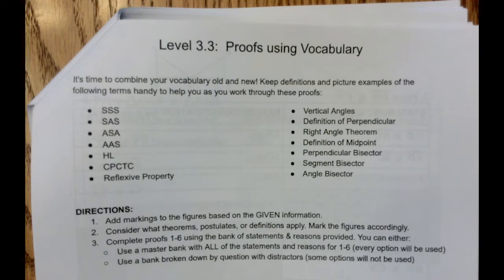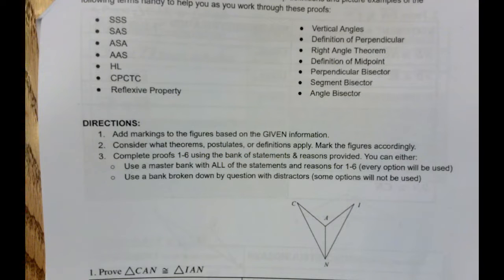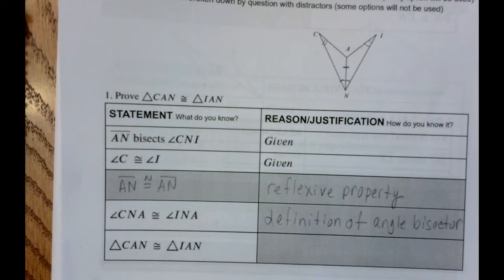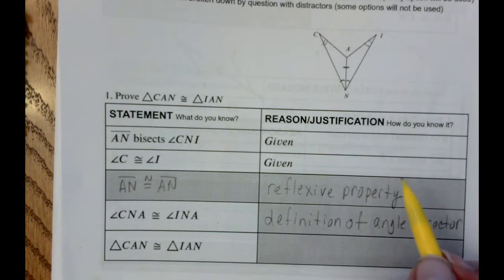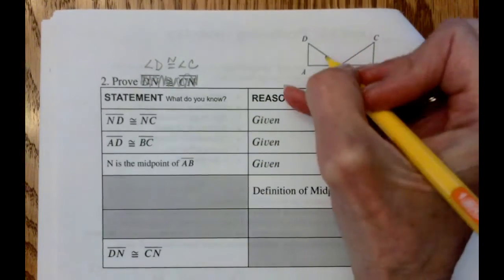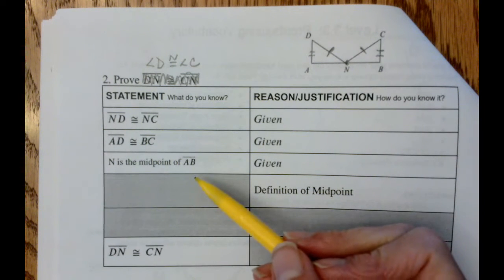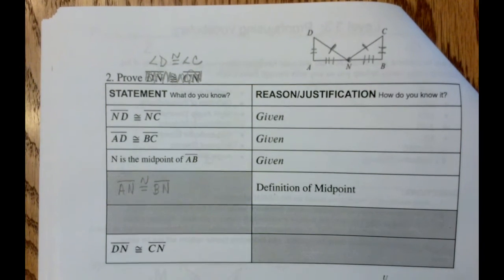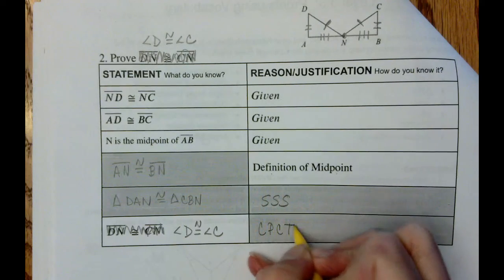gp29prob12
Triangle Proofs Using Vertical Angle Theorem and the Reflexive Property